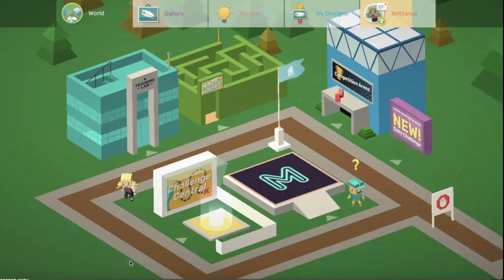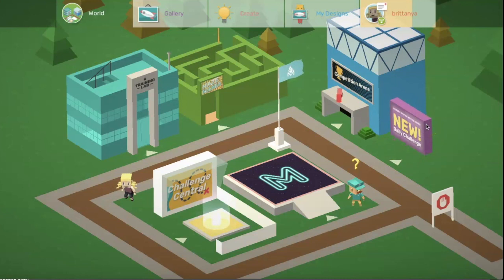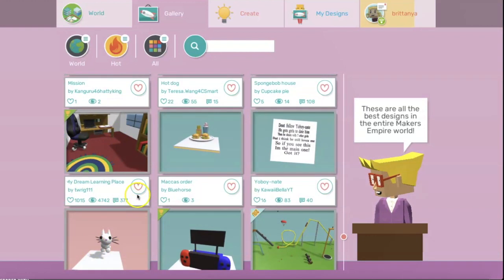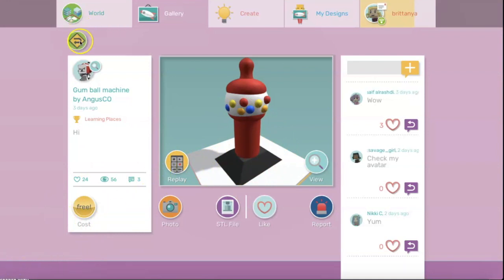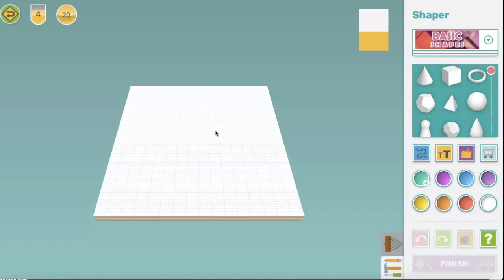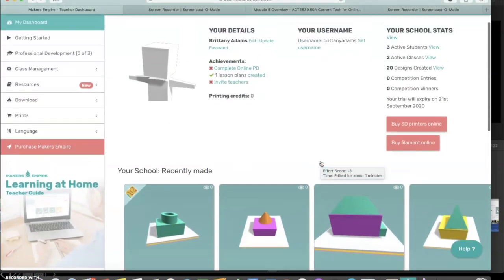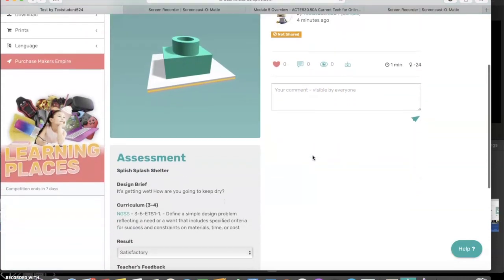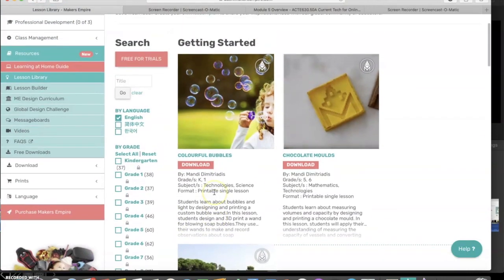Makers Empire Screencast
Moule 5: Collaborative Tool Screen Cast